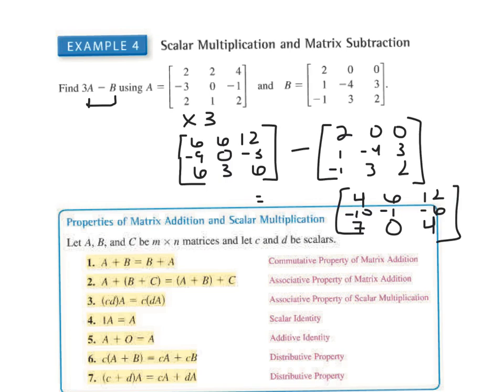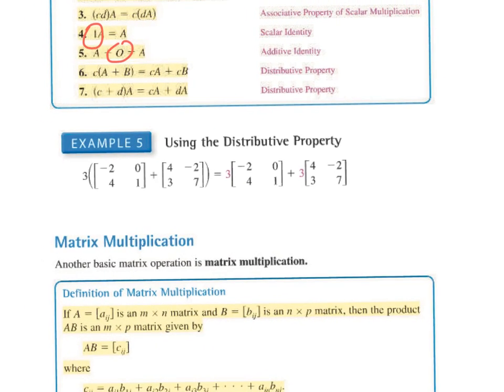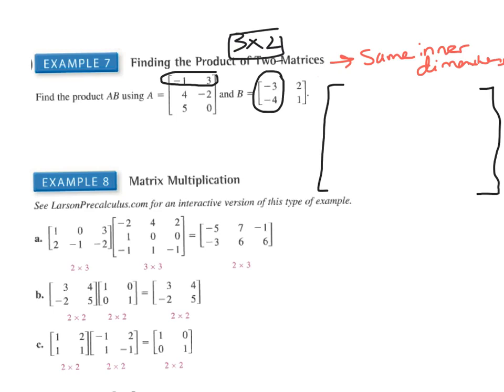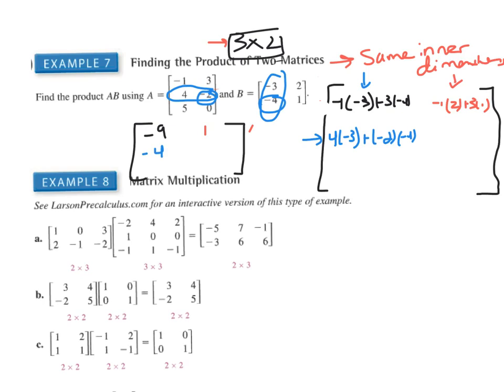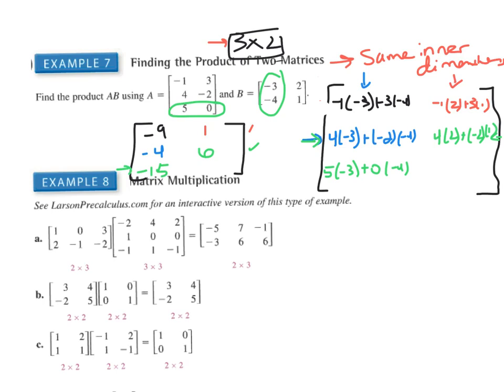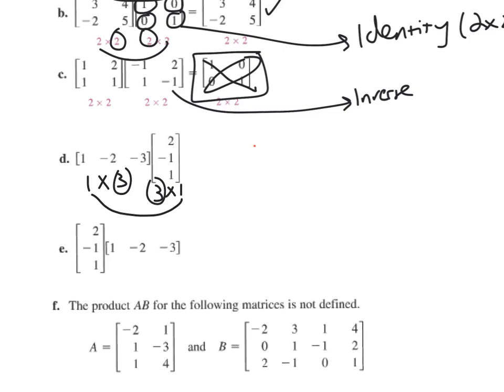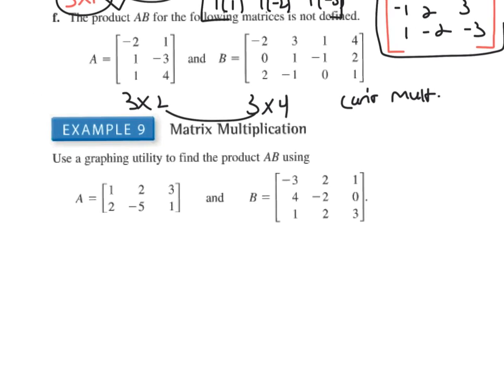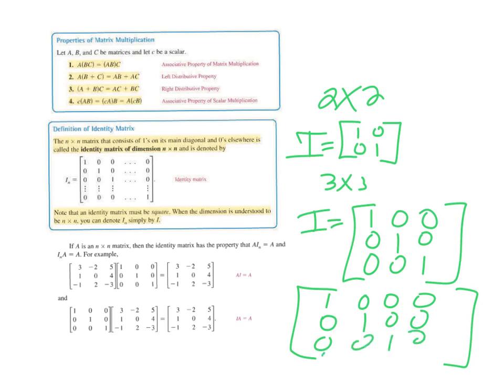Pc 7.4-7.5 notes part 2